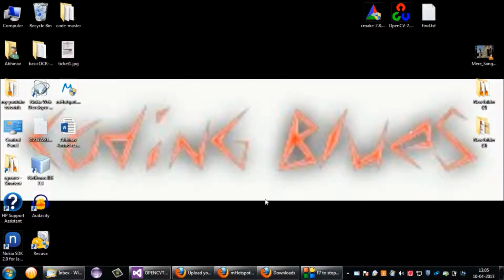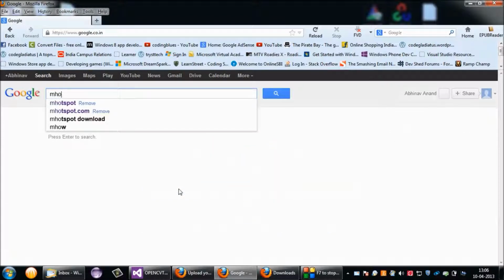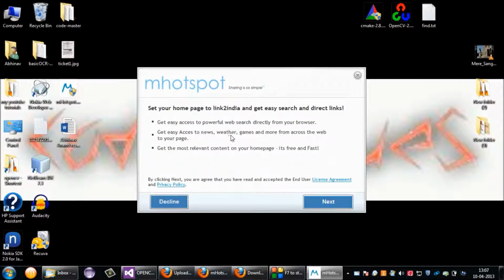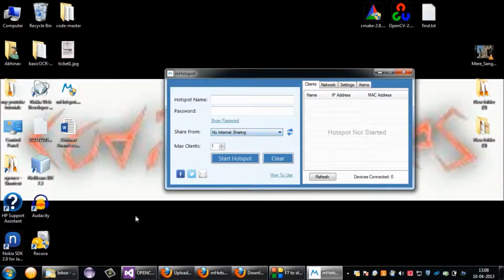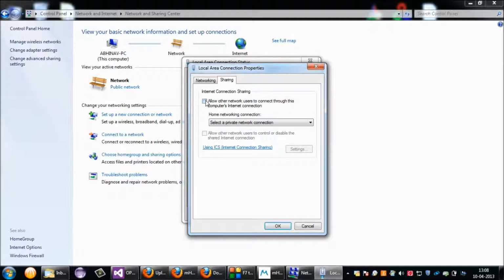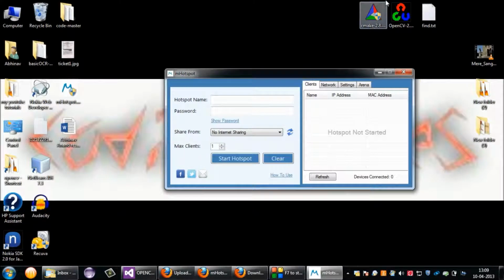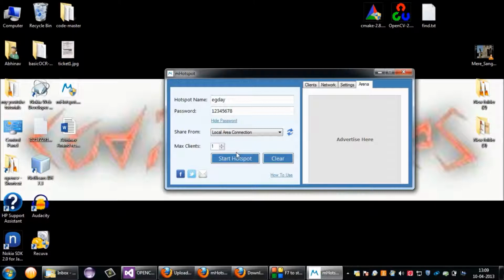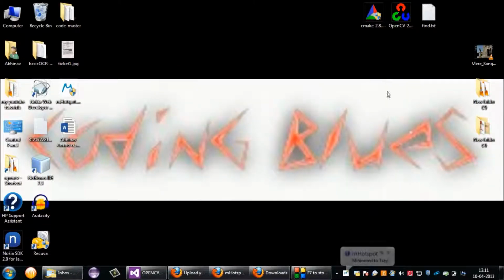create easily a virtual wifihotspot for android and other devices on your laptop.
create a hotspot and share your broadband connection or any other network connection with internet access across multiple devices such as android phones tabs,win phones other laptops etc.no extra h//w required .